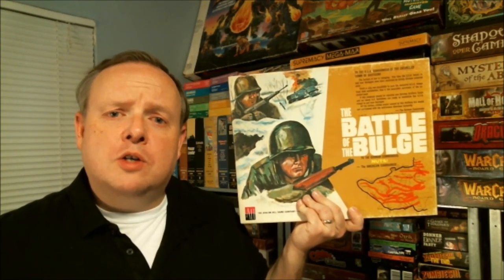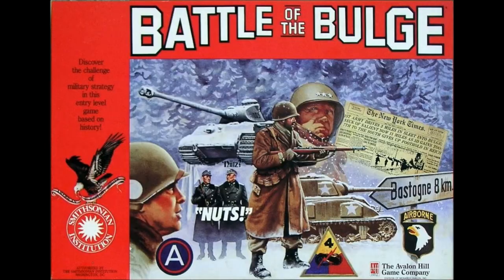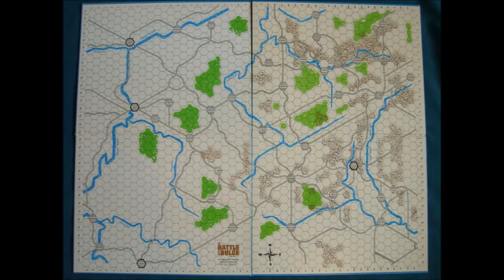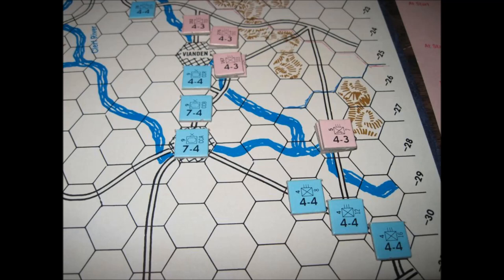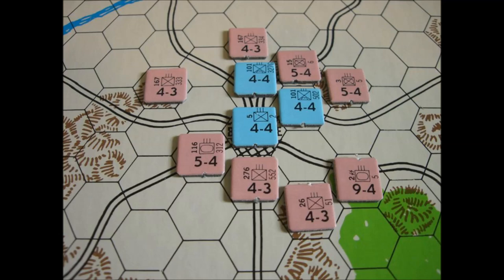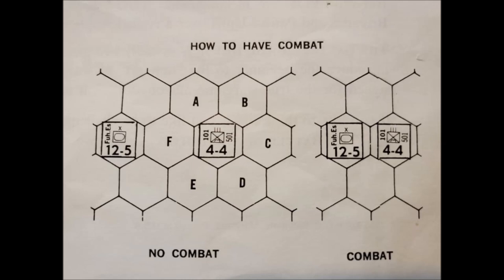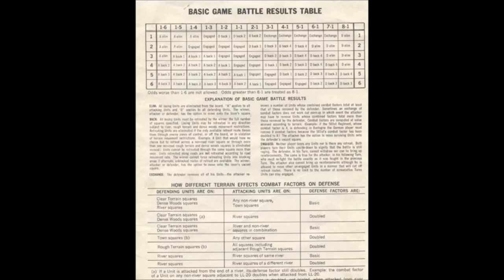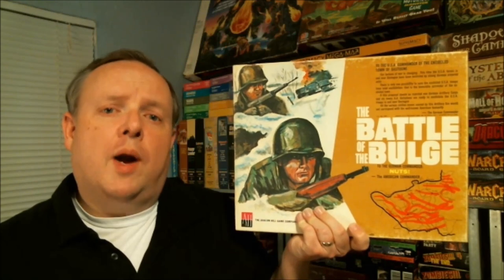The Battle of the Bulge - Review and How to Play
We review and go over the rules of how to play this board game from Avalon Hill.  In this game you play through the Battle of the Bulge as the German or American Armies.  Will History repeat itself?  or will the Allies fail to hold back the German Offensive?

Game Age Rating: 12+

Watch our play through of the game: COMING SOON.

Episode: 35